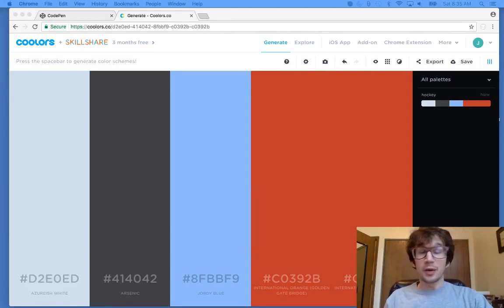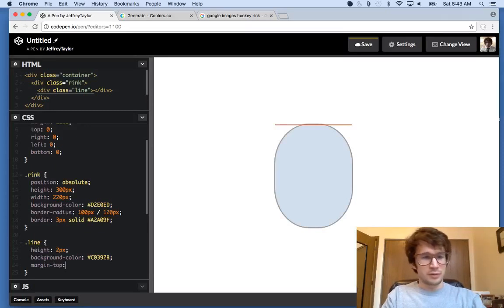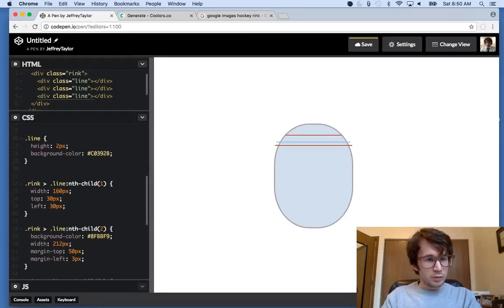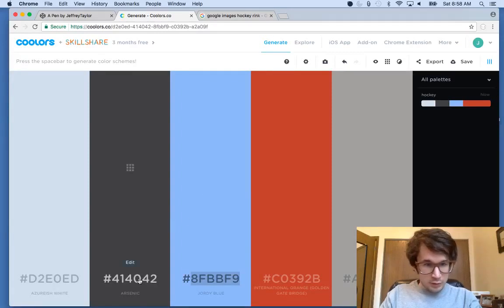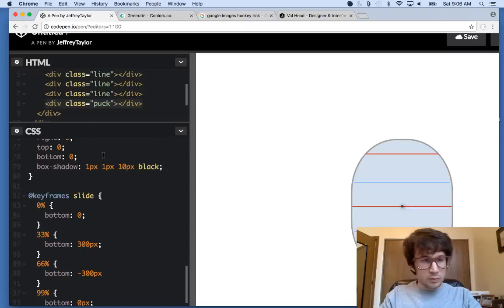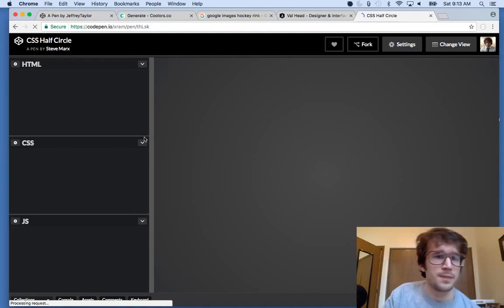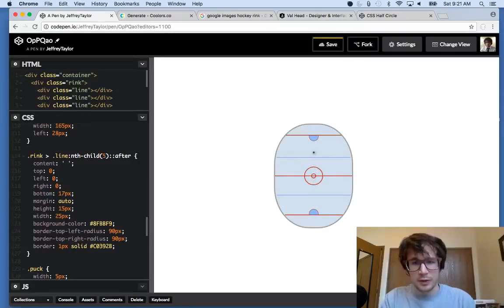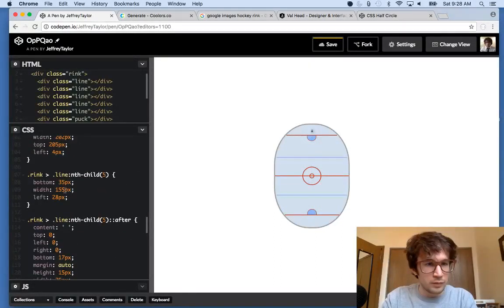CSS Hockey Rink!